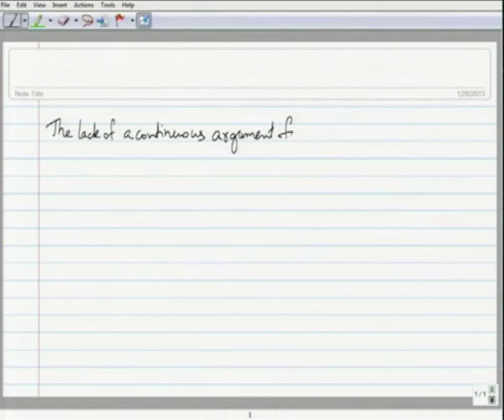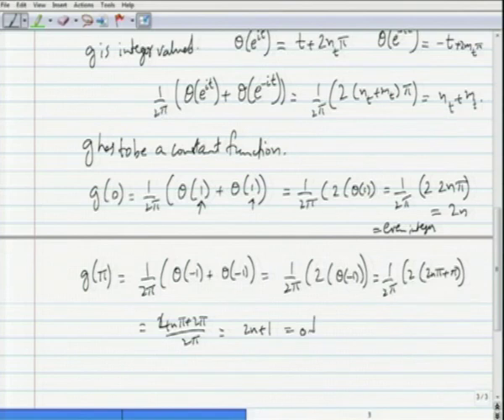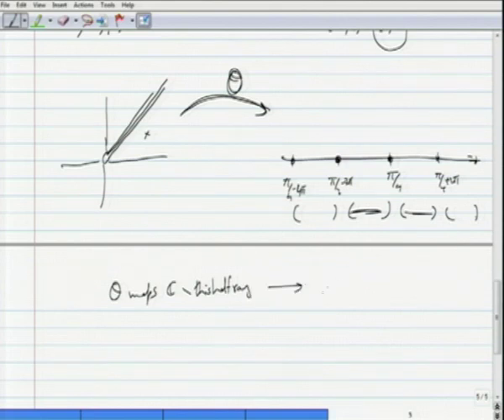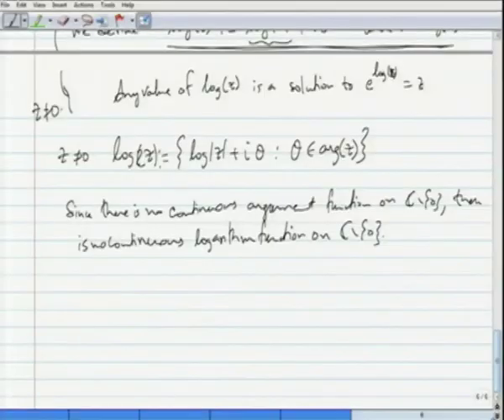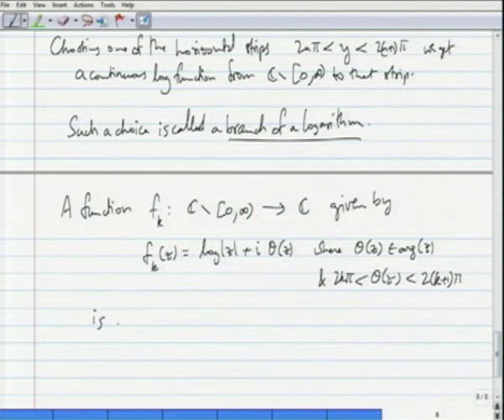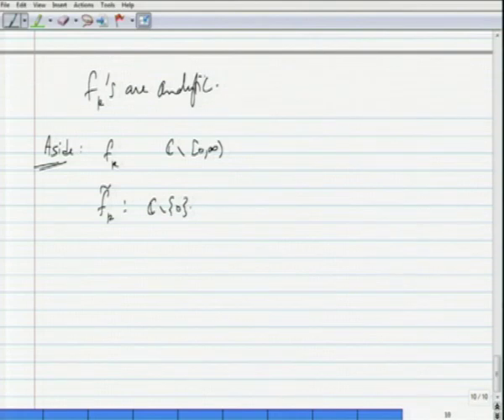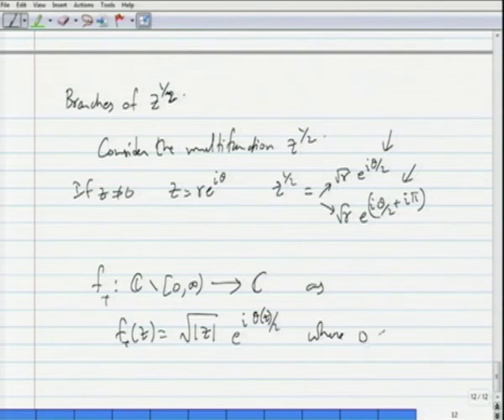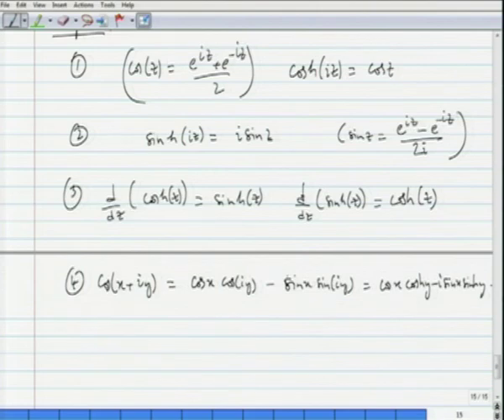Mod-02 Lec-07 Branches of Multifunctions; Hyperbolic Functions